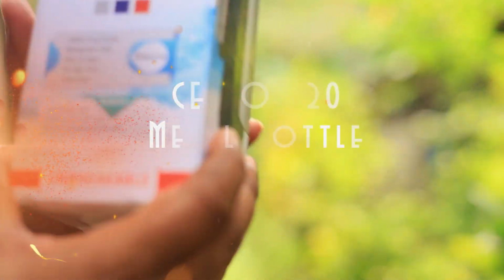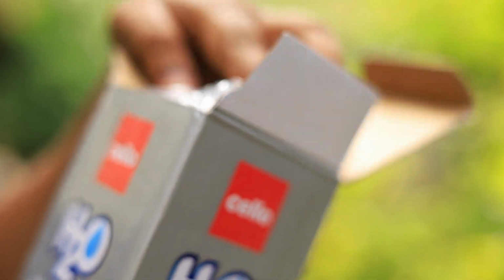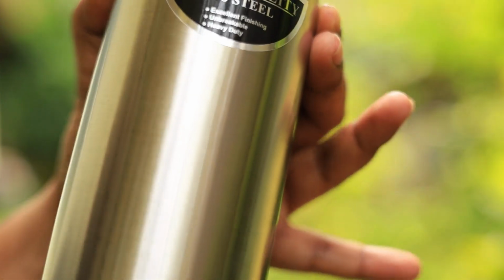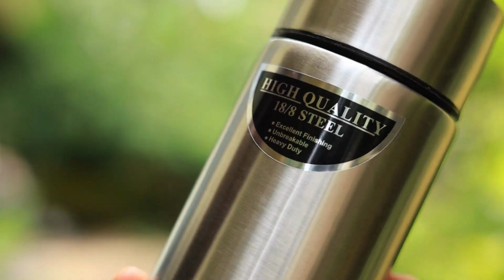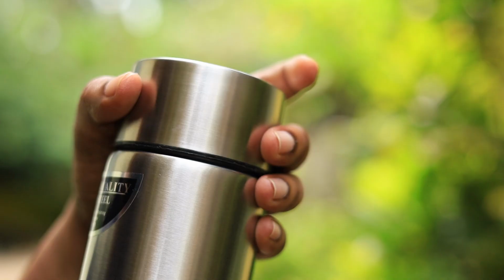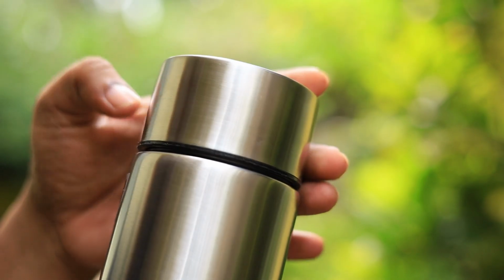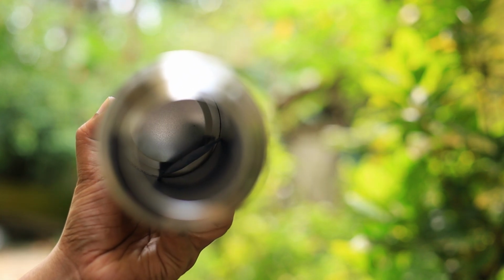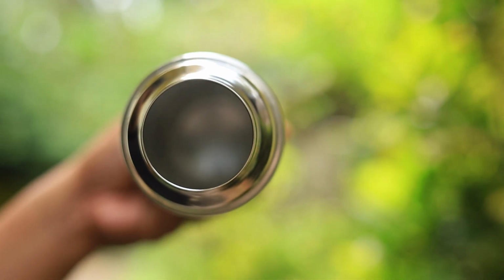Unboxing the Sleek & Stylish Cello H2O Metal Bottle – Is It Worth It?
Looking to upgrade your hydration game? In this video, we’re unboxing the sleek and stylish Cello H2O Metal Bottle—a bottle that promises to combine form with function. Whether you're a gym-goer, office commuter, or just someone who wants to sip in style, this bottle has been making waves for its design and durability.

Join me as I take a close look at the packaging, first impressions, build quality, and everything that sets the Cello H2O apart from the usual plastic suspects. From the stainless steel finish to the leak-proof design and insulation potential, I’ll walk you through each detail and give you a feel for what it’s like right out of the box.

We’ll test its features, see how it fits into daily use, and I’ll share my honest first thoughts on whether it's really worth your money. Stick around till the end if you’re on the fence about buying one—I’ve got a quick size comparison and a few tips for keeping it spotless too.